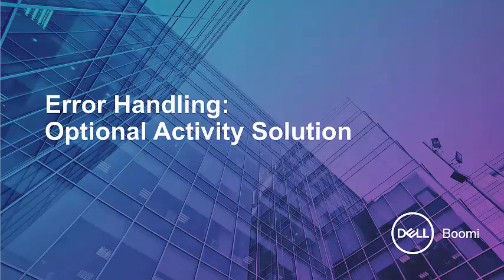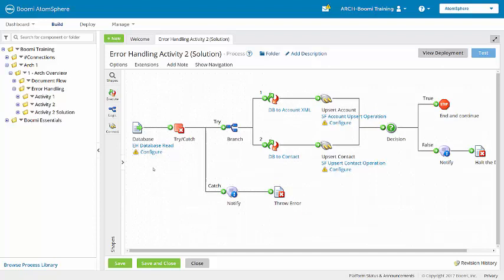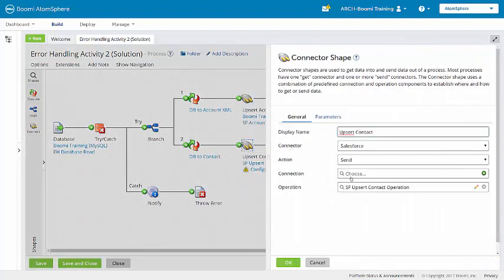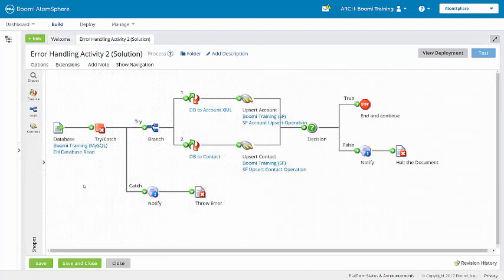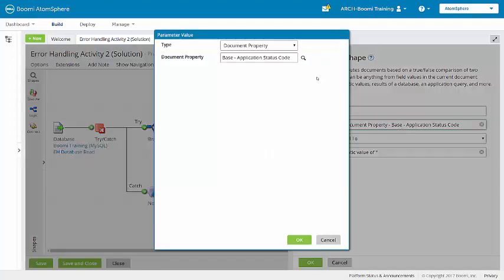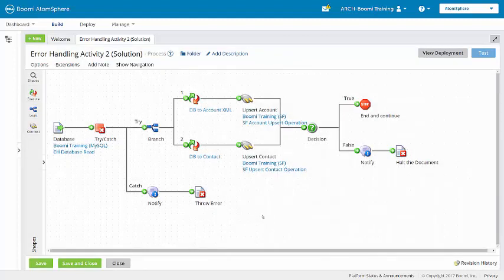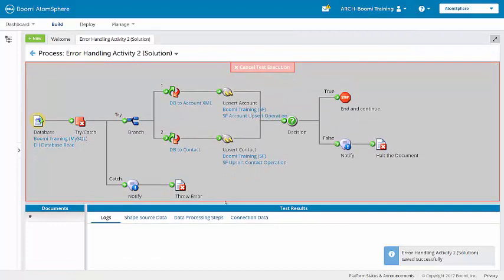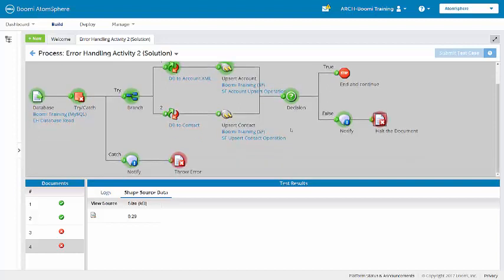Boomi Architect | Module 1| Error Handling Optional Activity Solution 04